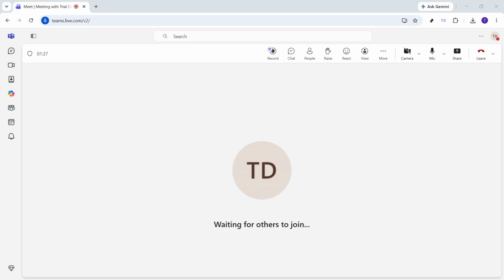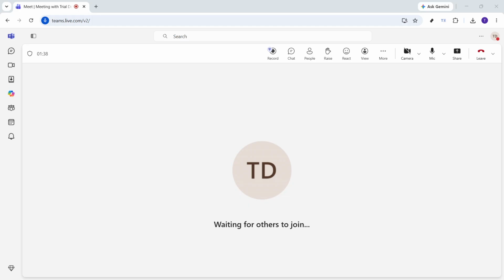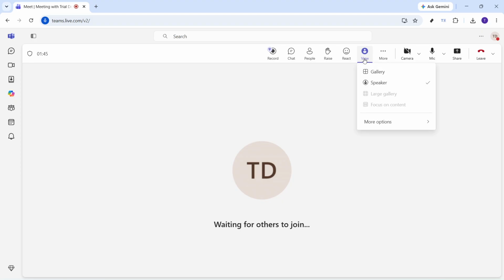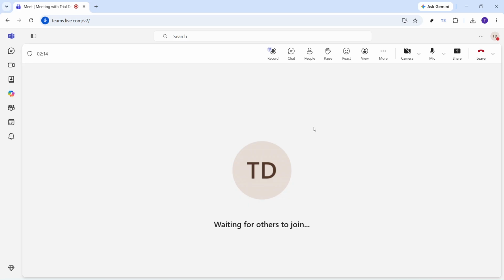How to Share Screen on Microsoft Teams and Still See Participants (Step By Step 2026)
How to Share Screen on Microsoft Teams and Still See Participants